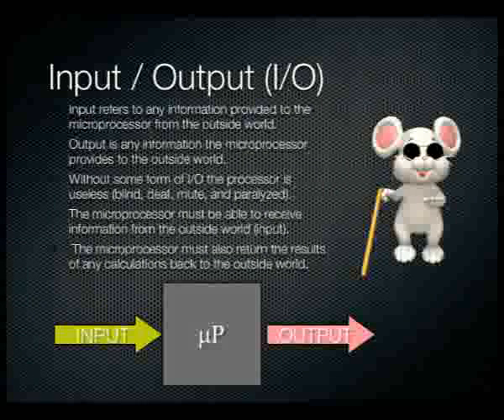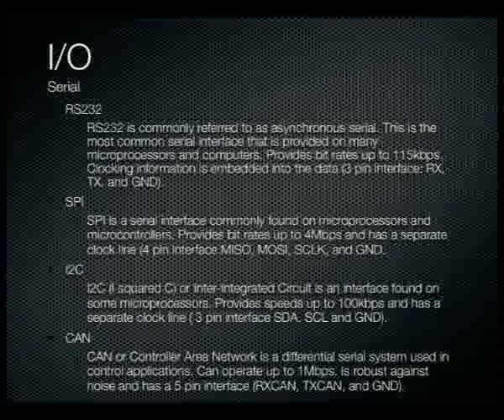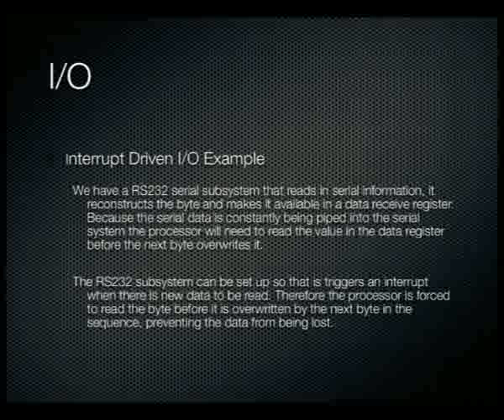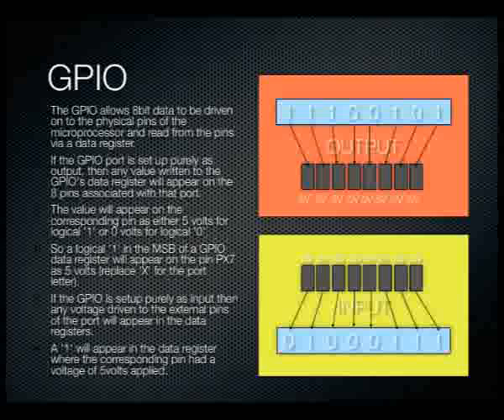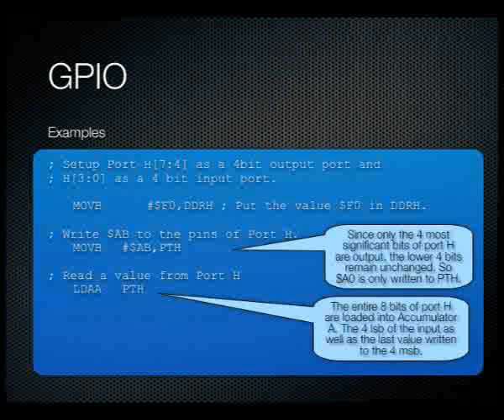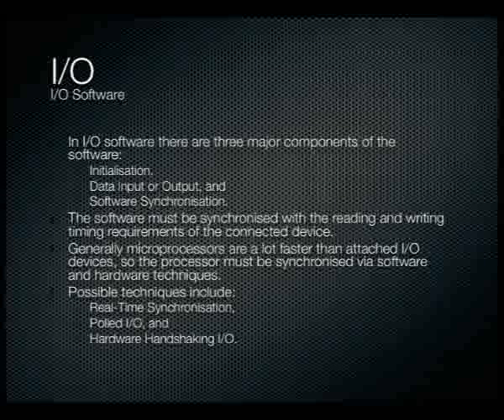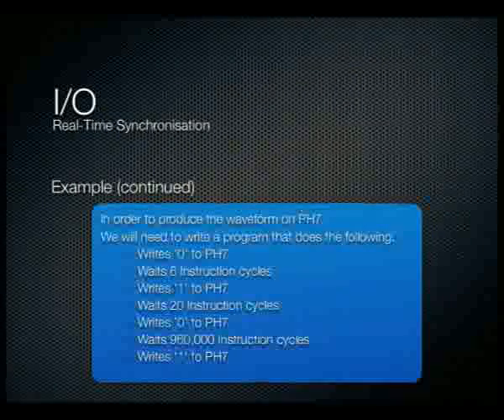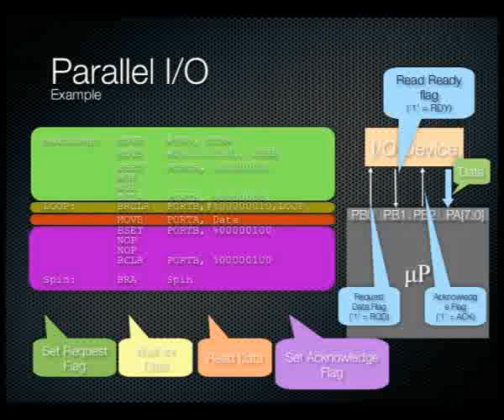Topic04 - Introduction to Input and Output (GPIO)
This covers the essentials required to understand input and output interfaces on the Freescale mc9s12xdp512.  It defines in detail the programmers interface to the GPIO subsystem of the Freescale microcontroller. It also clearly describes the use of real-time synchronization to introduce delays. Coding examples are also provided.